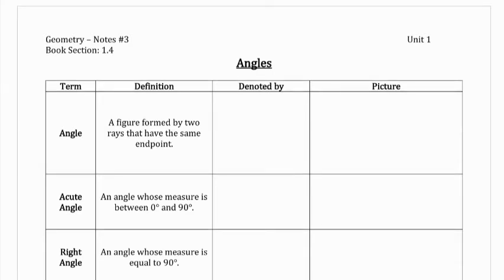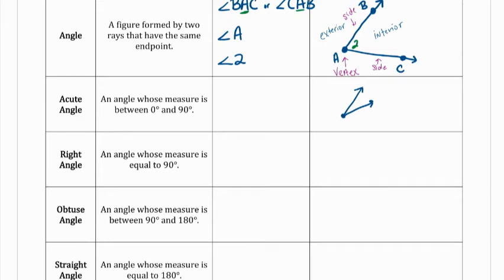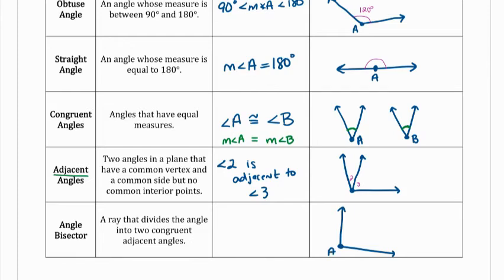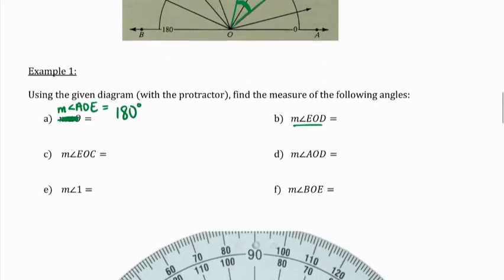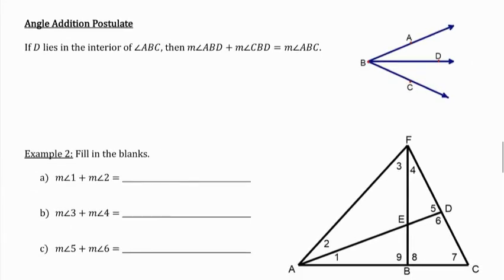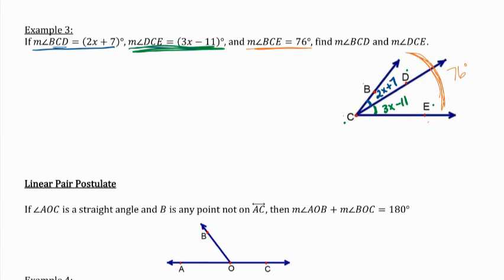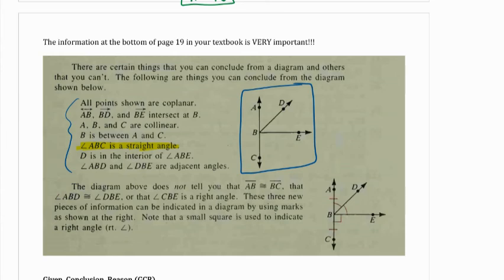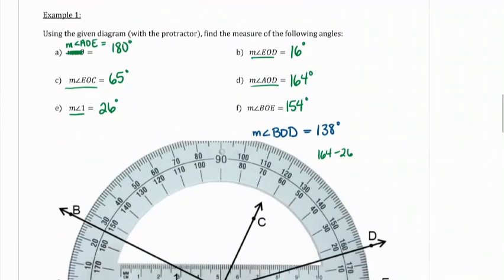Geometry - Unit 1, Notes #3